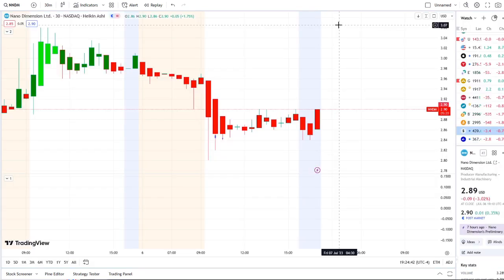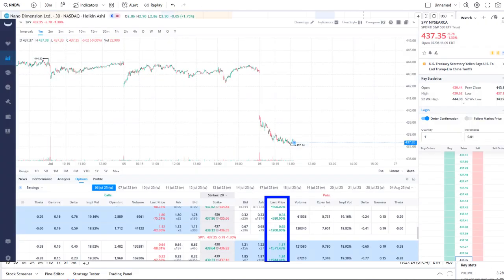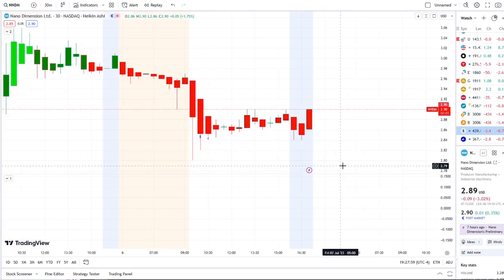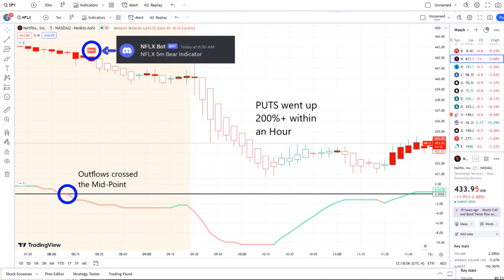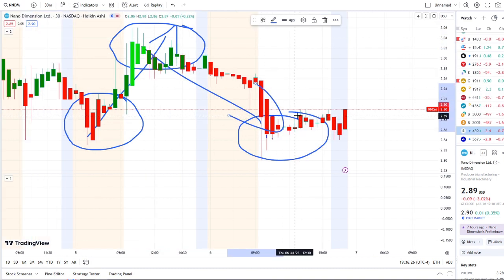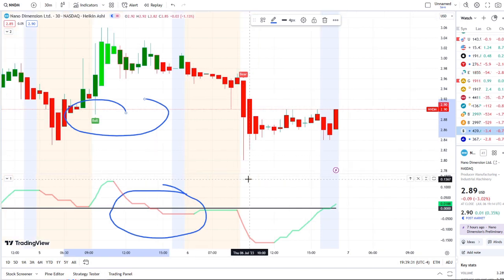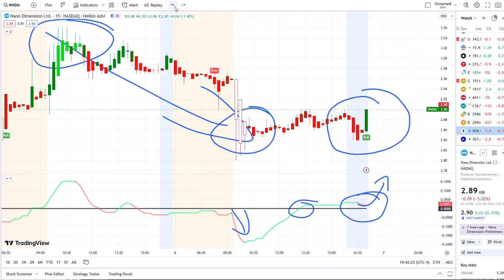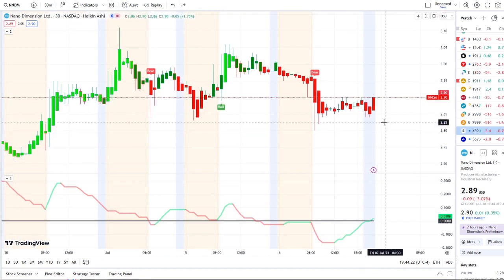TOP PENNY STOCK WATCH BEFORE FRIDAY! 🚀 THIS PENNY STOCK CAN GO CRAZY? KEY LEVELS 🔥 WATCH ASAP!!